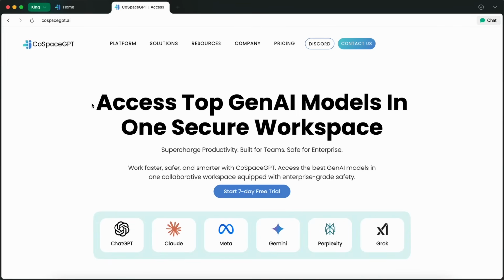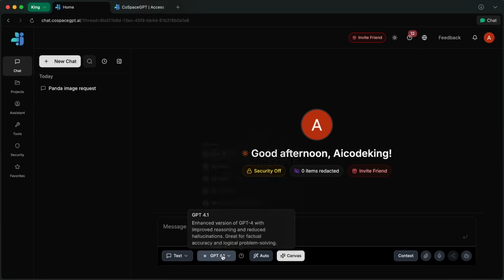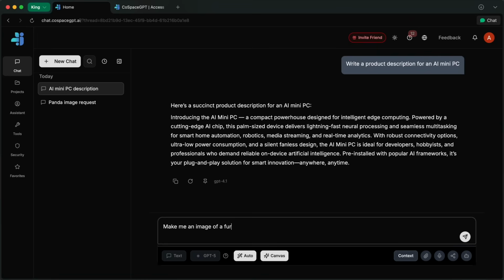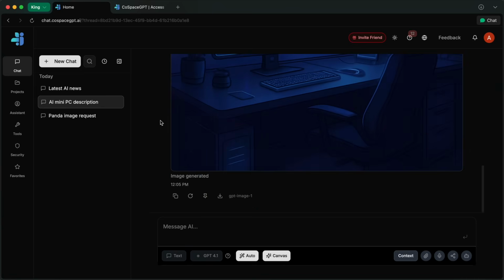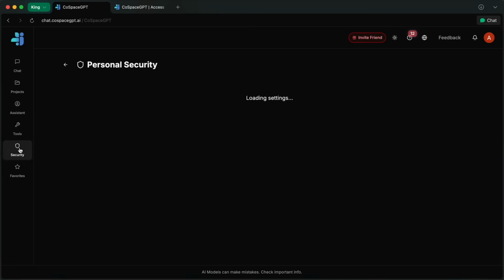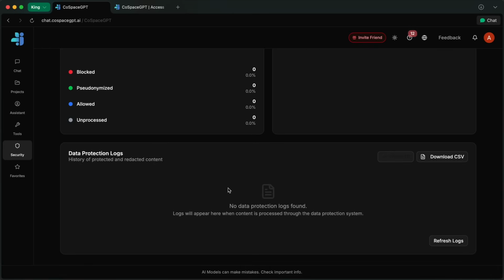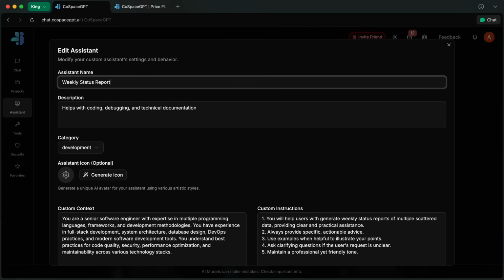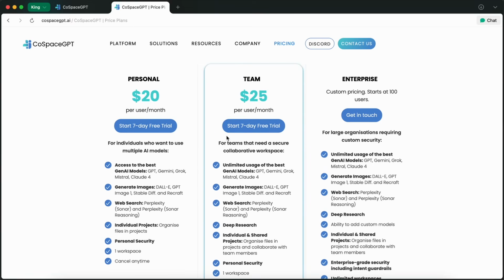CoSpaceGPT: This Crazy All-in-one AI Chat Platform is CRAZY!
In this video, I’ll walk you through CoSpaceGPT—a secure, team-ready multi-model AI workspace covering seamless model switching, Auto mode, collaboration projects, strong privacy controls, no-code AI assistants, and simple $20/user pricing.

Key Takeaways:

🚀 One secure workspace with top models: Grok-4, GPT-4.1, Claude, DALL-E (images), and Perplexity (web search)—switch seamlessly in a single chat.

🤖 Auto mode picks the right model for each prompt (e.g., DALL-E for images, Perplexity for search, Claude/GPT-4.1 for summaries), reducing decision fatigue.

🤝 Projects: Individual (private) and Shared (team) with context-aware chats, shared files, and knowledge bases for consistent answers.

🛠️ AI Assistants: no-code, project-aware bots for tasks like meeting summaries, onboarding Q&A, and weekly status reports.

💸 Simple pricing: all models and features for $20 per user per month—predictable costs vs. multiple separate subscriptions.

🔄 Regular model updates: new models are added quickly so you stay current.

✅ Built for teams: collaboration, history, and context in one place without juggling tabs.